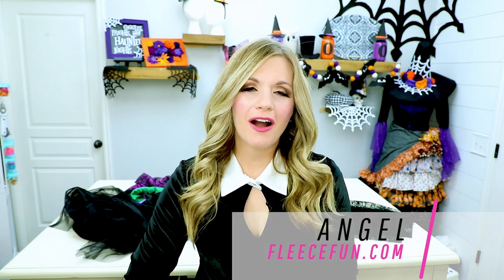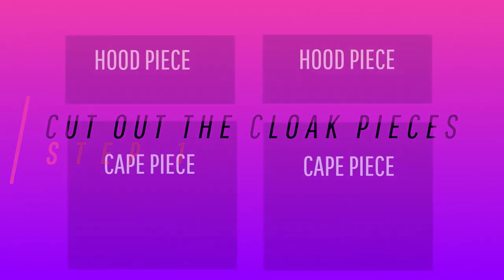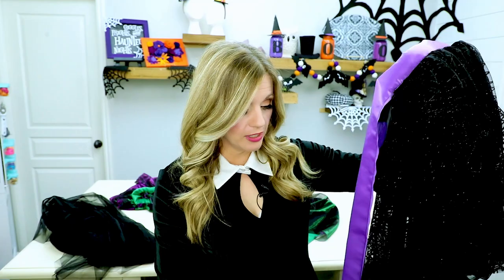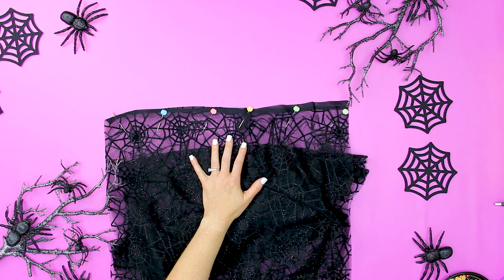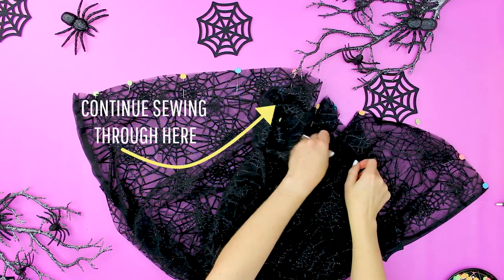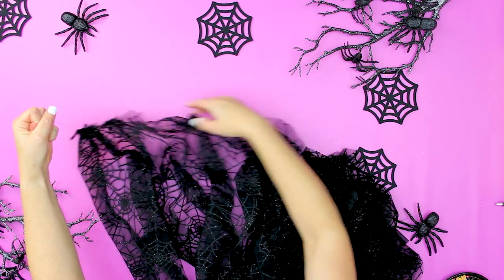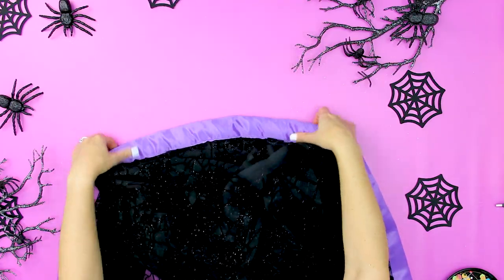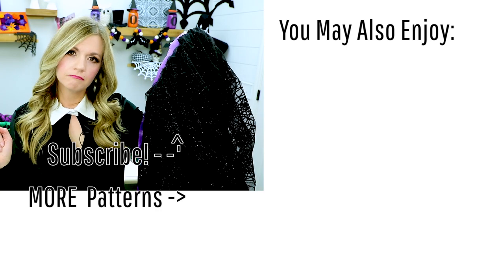How to make a Cloak (fast and easy)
How to make a Cloak (fast and easy)!  This Halloween cape DIY is easy to sew and is a great compliment to costumes. Learn How to Make a Cloak in 20 Minutes (Easy)!  This Halloween cape DIY is easy to sew and is a great compliment to costumes. Made from lighter material this easy DIY cloak is made to compliment costumes, without covering them up completely.  Because this tutorial requires no pattern - you can easily adjust it for the length and look you want.  It can be a long cloak or a short capelet - you decide!  If you use the recommended fabric this cape sews up quickly.  If you use the recommended fabric this cape sews up quickly.  If you choose to use a woven fabric – that will add time due to the fact that the edges will need to be finished to prevent fraying. Perfect for a last minute Halloween costume.

For a list of all of FleeceFun.com 's free tutorials